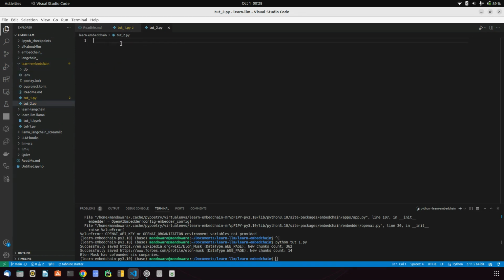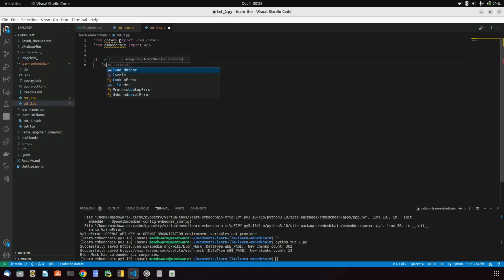3. 🔗 Mastering Embedchain: Learn to connect youtube video & query summary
Dive into the world of Embedchain and unlock its potential! Discover how this powerful tool abstracts the entire process, from loading data to creating embeddings, and seamlessly connecting with OpenAI. Learn how to connect youtube video and chat use 🤖📊